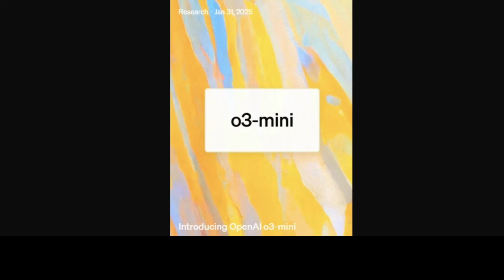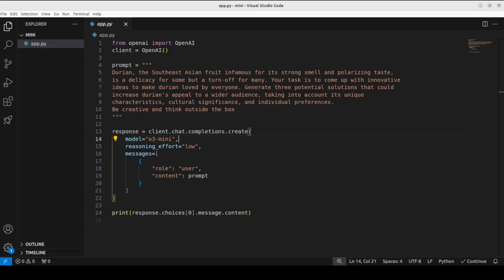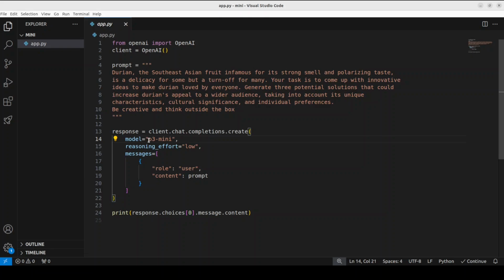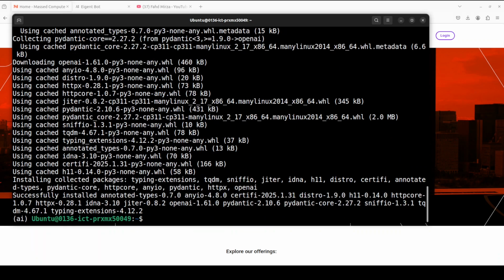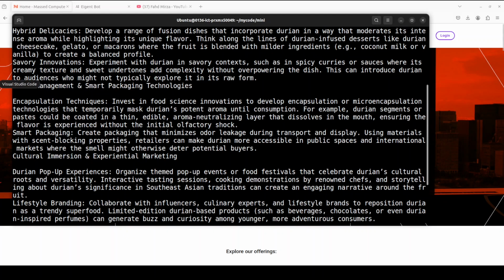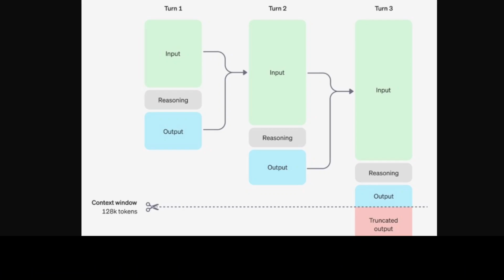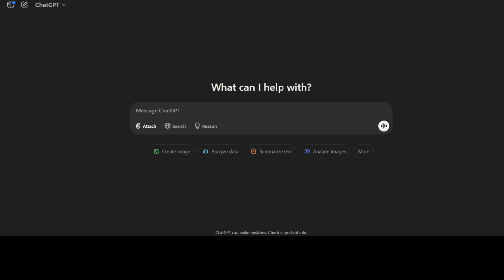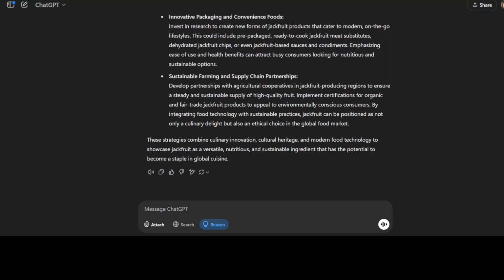Easiest Hands-on Review of OpenAI's O3-MINI Model and How-To Run it For Free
This video does a step-by-step simple tutorial of O3-Mini model and shows how to run it free with reasoning.